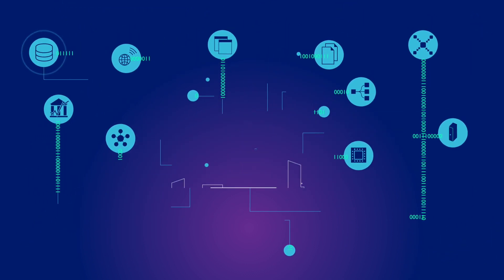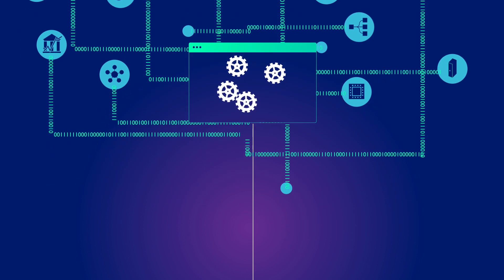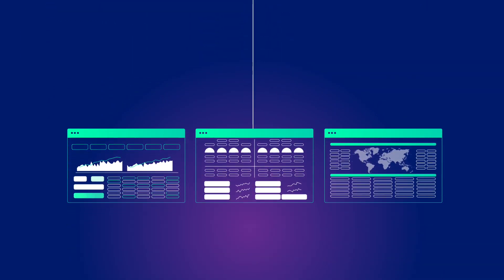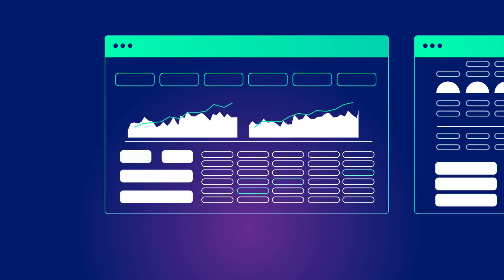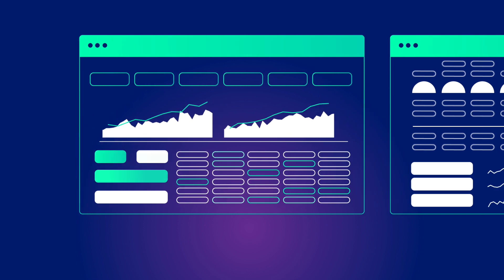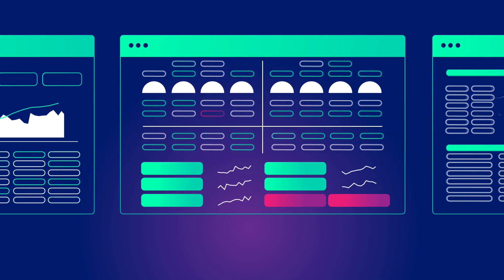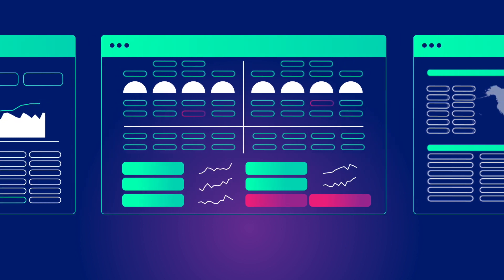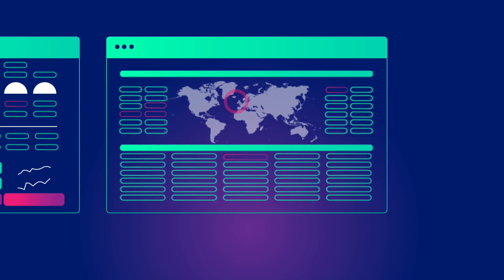ITRS Geneos explainer video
Monitoring financial sector with ITRS Geneos